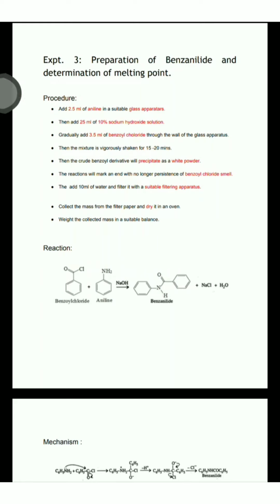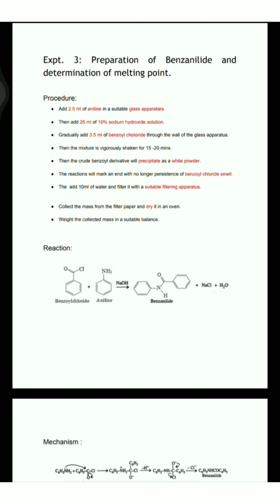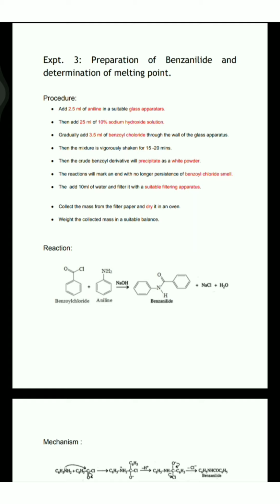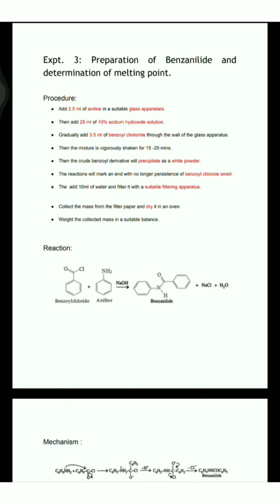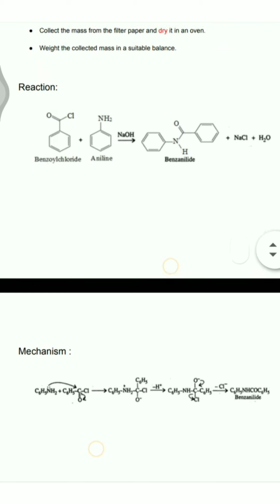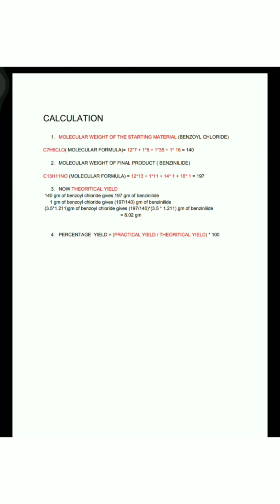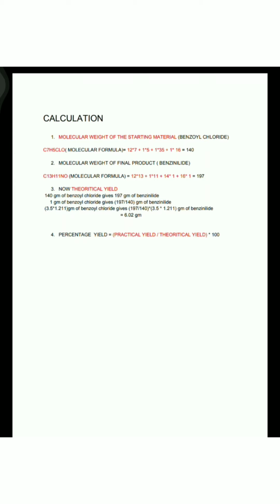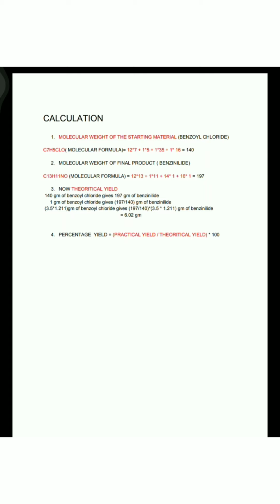Exp 3 || Organic Practical || Benzinilide preparation || Virtual lab